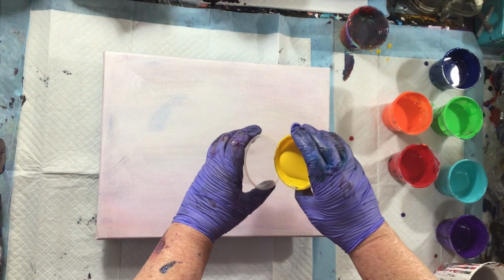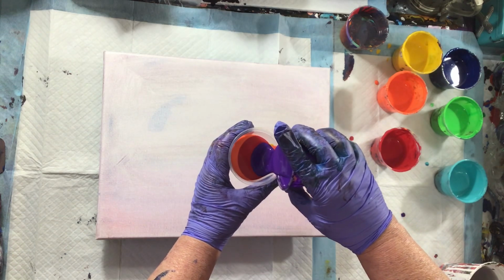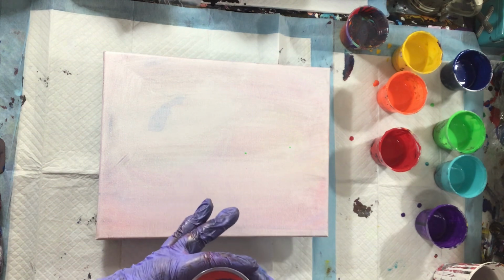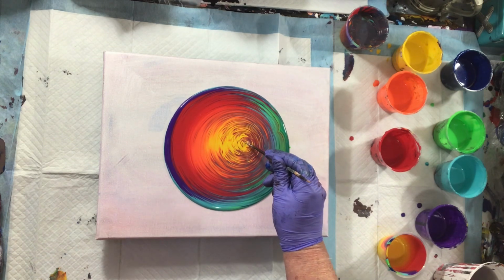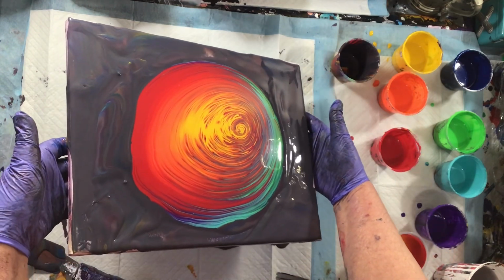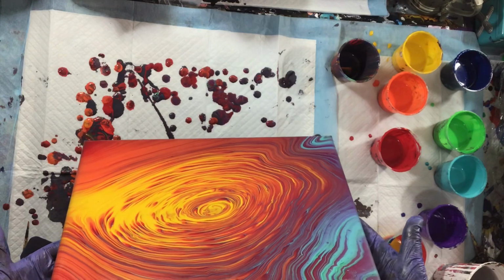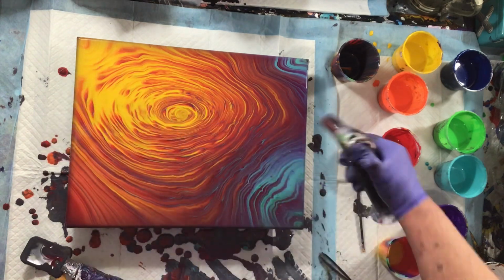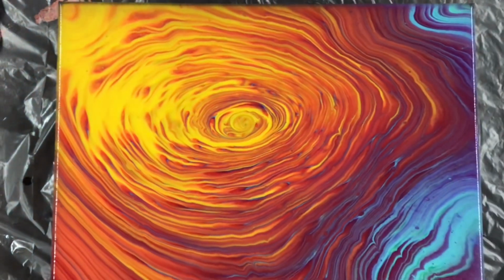Rainbow Fluid Art Straight Pour 😍 Acrylic Pour Fun!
So I originally poured 2 straight pours and poured the paint the opposite direction on one and the same as I did here in the second one.  WELL I wasn't happy so I scraped it, cleaned the canvas and went with one cup because 2 was too many. 😂🤣 I am happy with this one. Everyone have a wonderful and safe weekend.